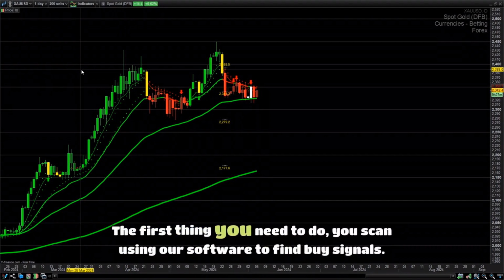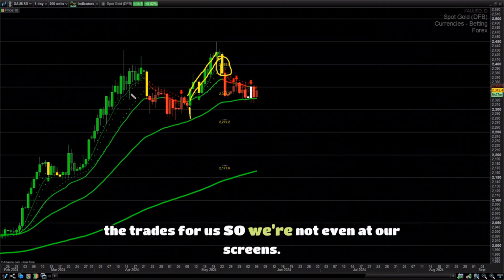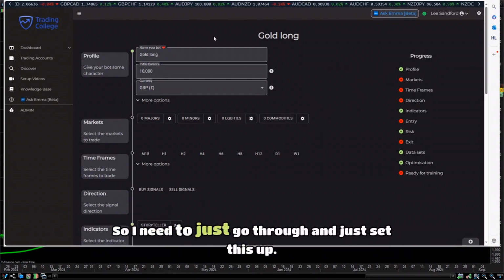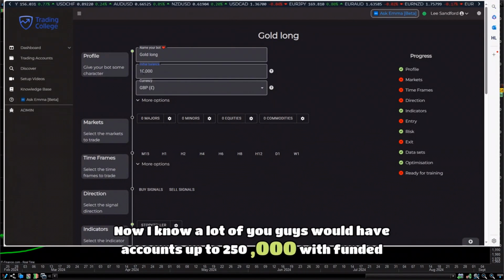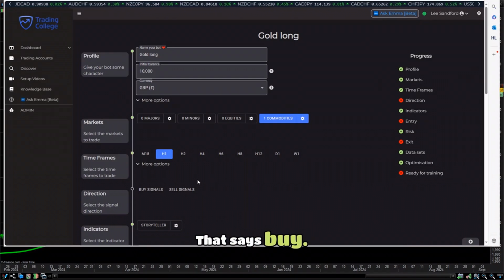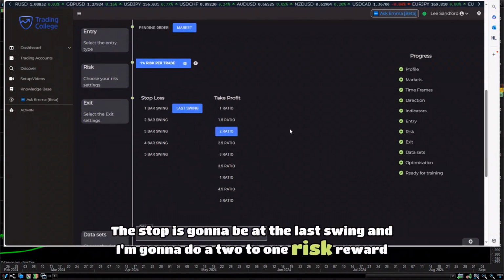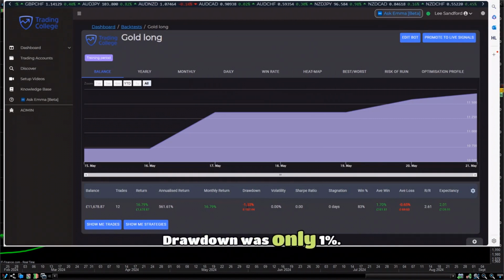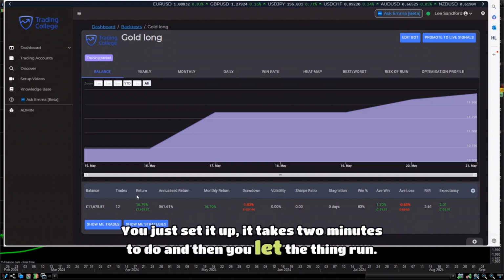Gold on Autopilot | Learn to Trade | Trading Artificial Intelligence